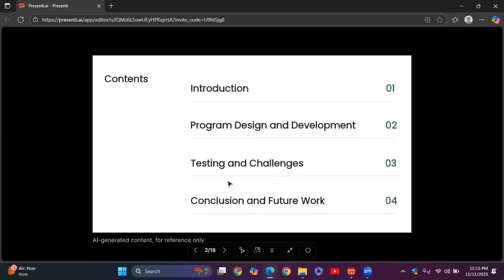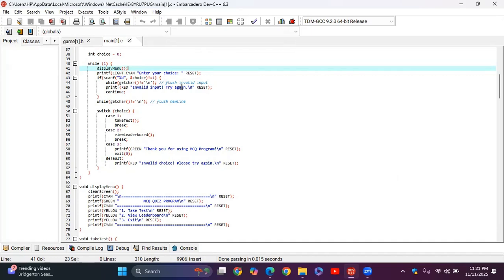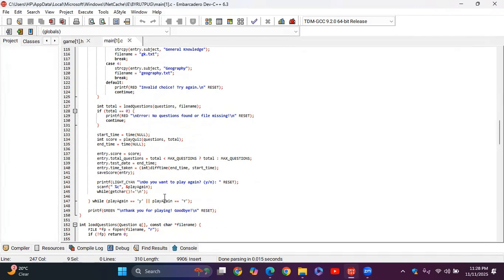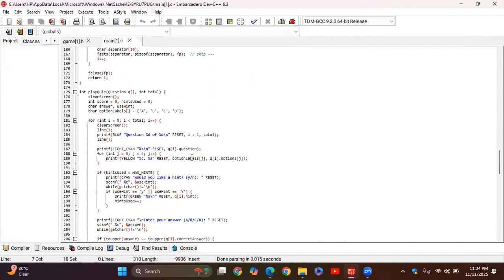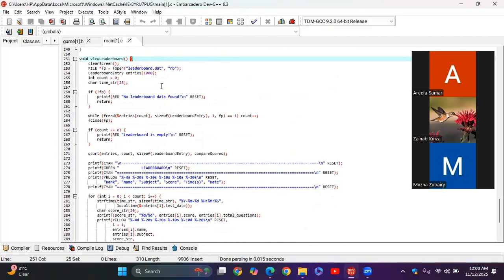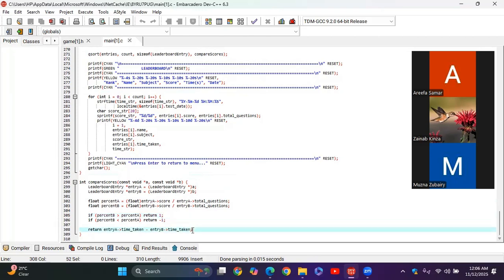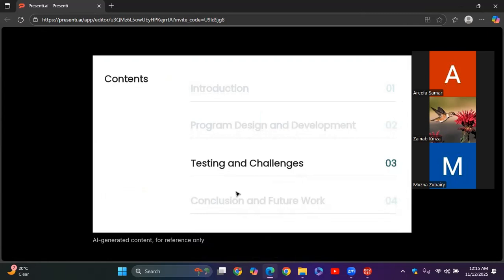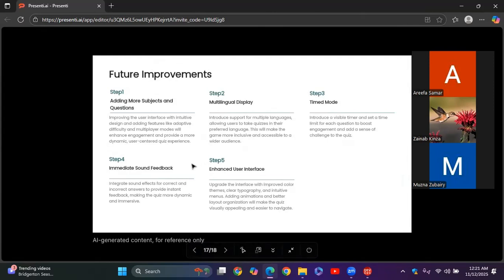CCP Project Presentation | Multi-Subject Quiz Game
Check out The Quizzards — Areefa, Muzna, and Zainab — presenting our interactive multi-subject quiz game!
Choose a subject, answer questions, use hints, and see your score on the leaderboard.
Built in C programming, this project is a fun way to test your knowledge!